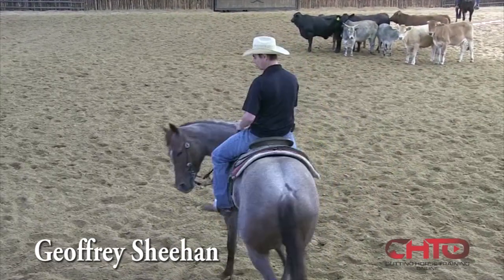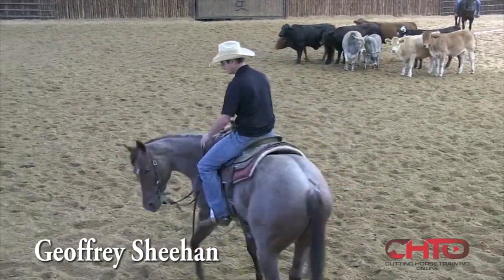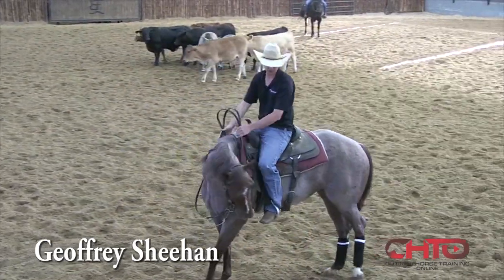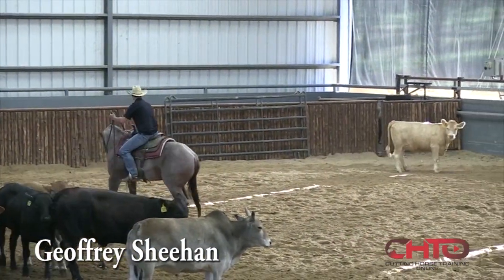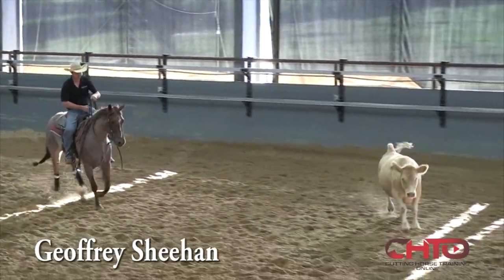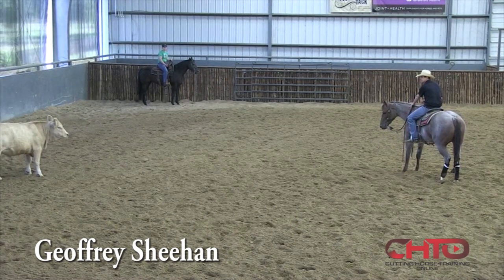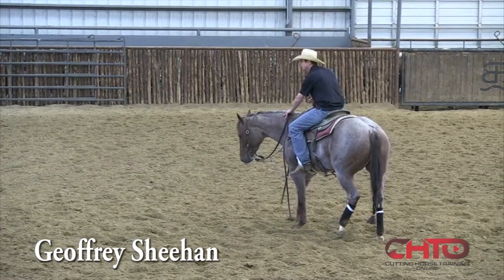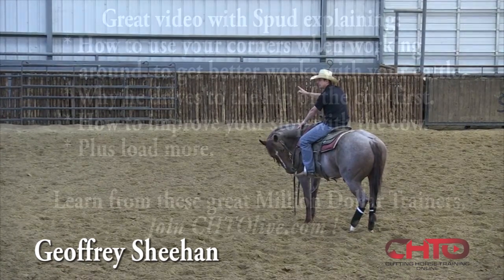The Secret To Working Cutting Horses Around And Teaching Them to Stop with Geoffrey Sheehan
Geoffrey Sheehan demonstrates in great detail the key to working around explaining:
*How to develop your stop.
*How to use the corners of your arena to get a better work.
*How to change angles.
*How to drive and break off.
*Why this exercise can improve your cuts
*Plus load more…